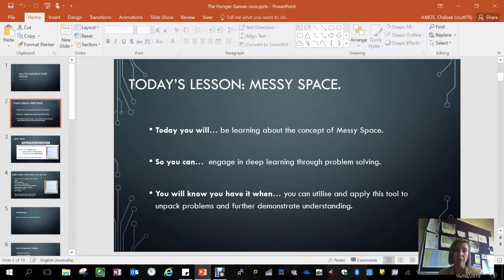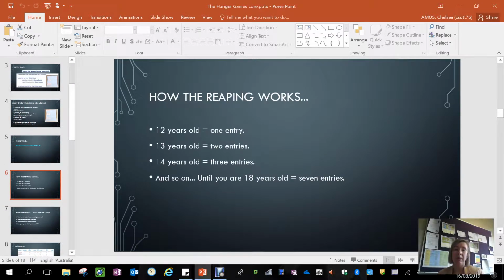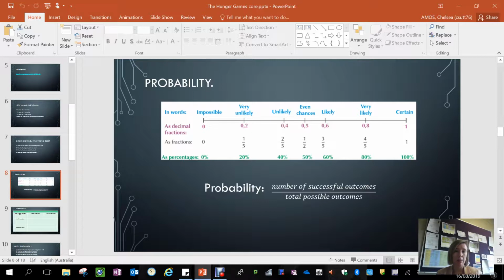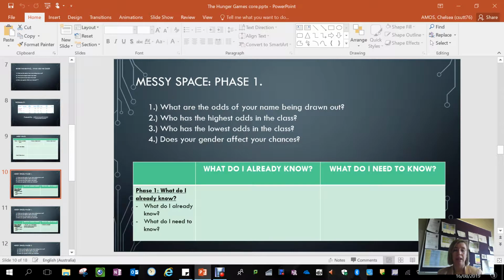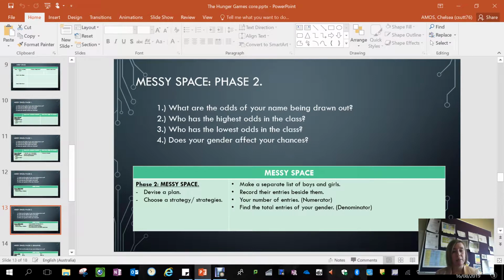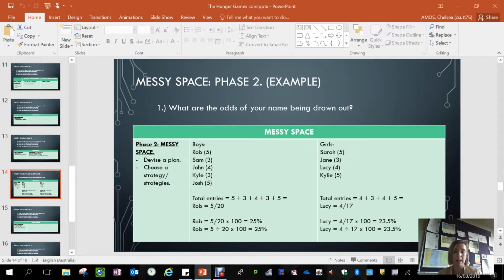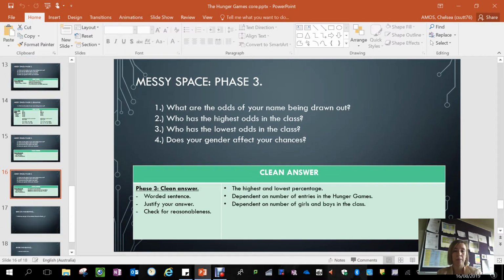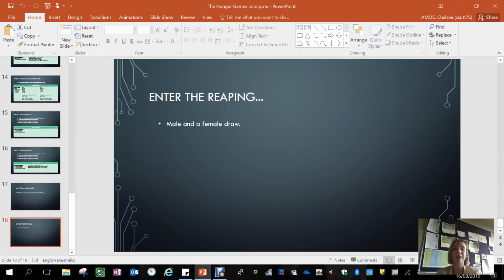Hunger Games- Year 9 English